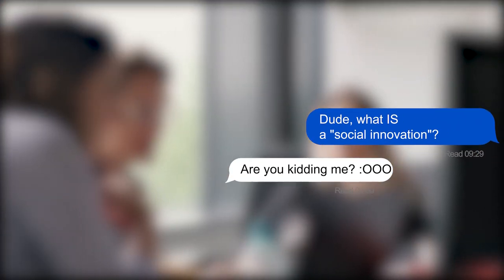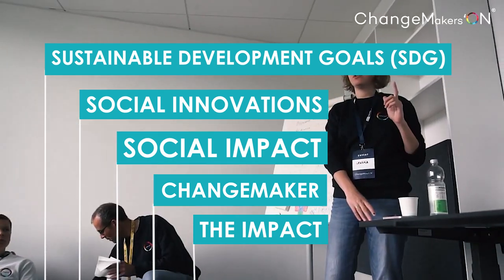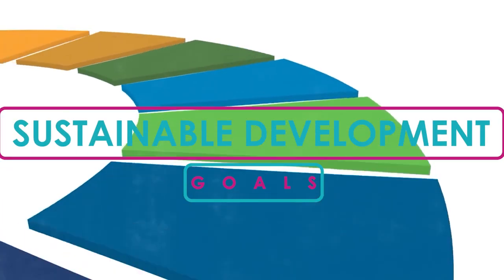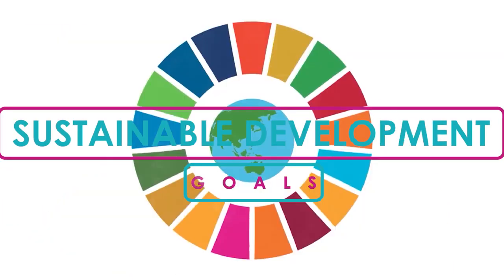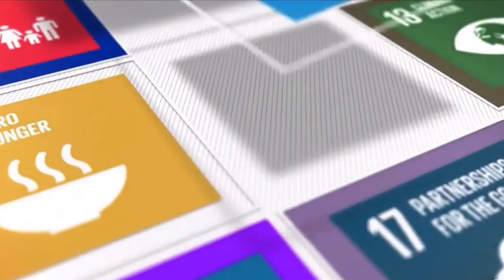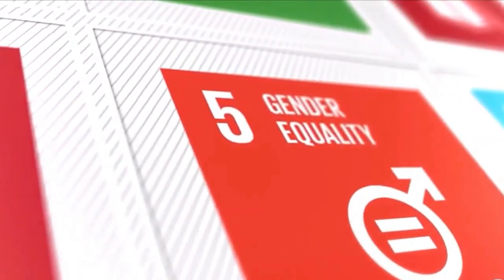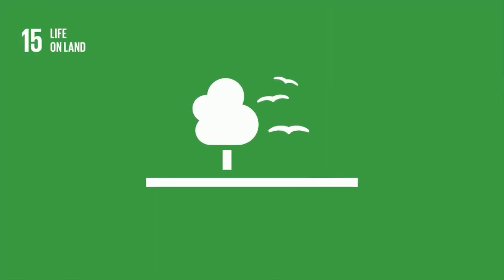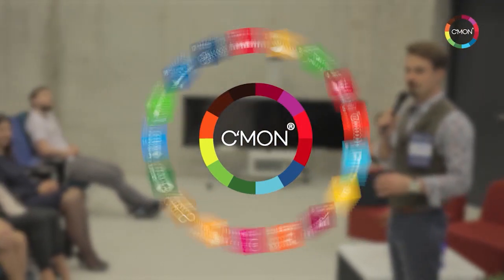The ABC of SOCIAL INNOVATION | A must-know key words for you idea!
We all have to start somewhere, right? And so do you! These 6 following concepts are exactly what you need to know before stepping into the wondrous world of Social Innovation and taking action.
"The ABC of" is a brand new ChangeMakers'ON video series bringing you the most important tips & tops of Social Innovation and Entrepreneurship.
ChangeMakers'ON is an entrepreneurship program part of the European Social Entrepreneurship and Innovative Studies Institute.
Have any questions? Do you want to participate in future events?